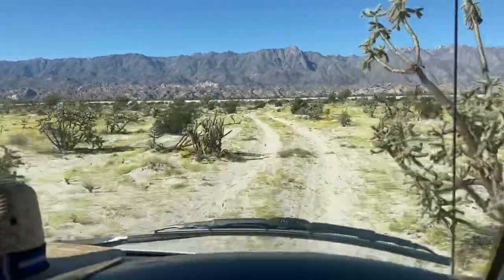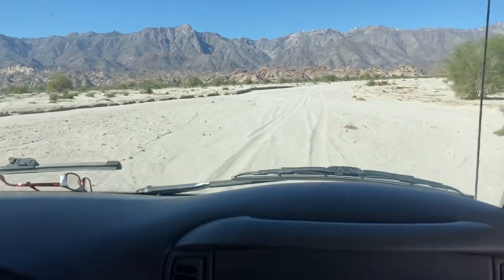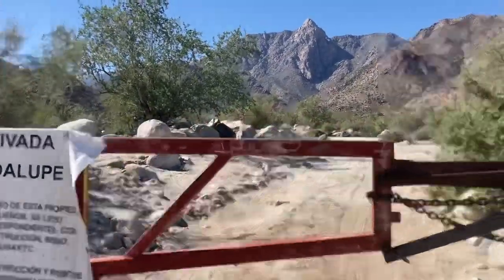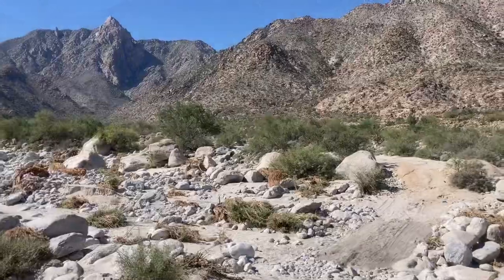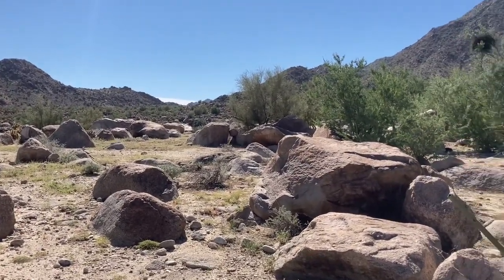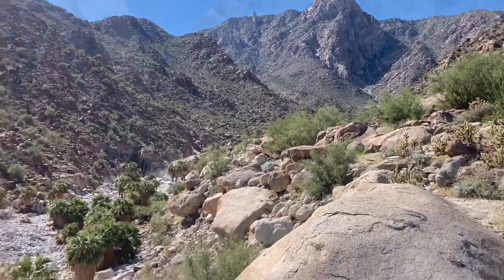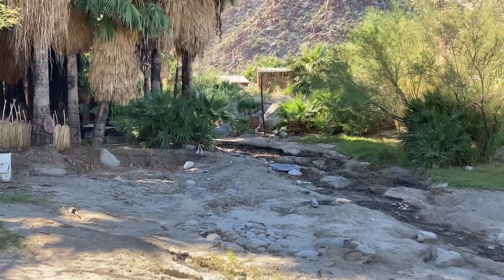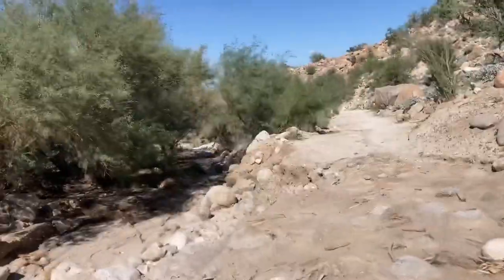Canyon Guadalupe after Hurricane Kay- A 50 year storm￼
Hiked up into the canyon today(Oct. 14, 2022) to check on road conditions￼￼. The road is currently passable all the way in to the old northside camps, but it will be a long time until cars can make it into the southside camps￼. The gates were locked today as Oscar and Manuel were still working on cleaning up the campsites and finishing up road repair. I wouldn't recommend driving in to camp without reservations. The waterfalls are more refreshing than ever! vivamexico vivamorewood￼